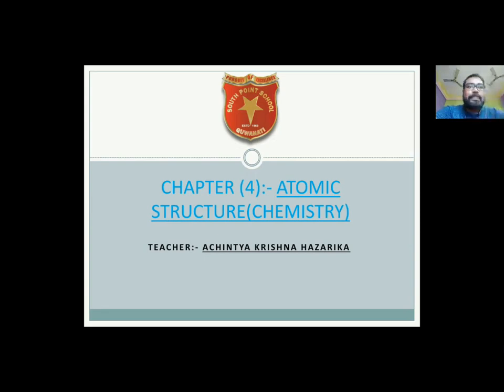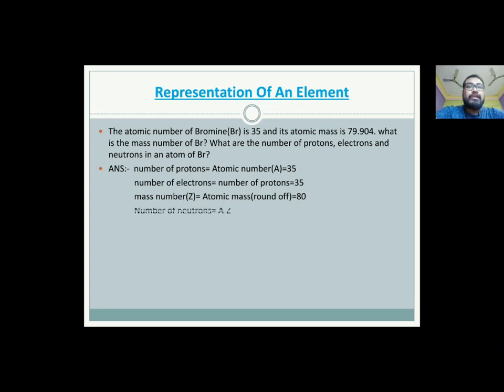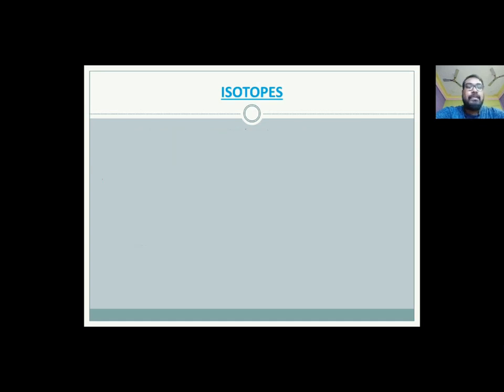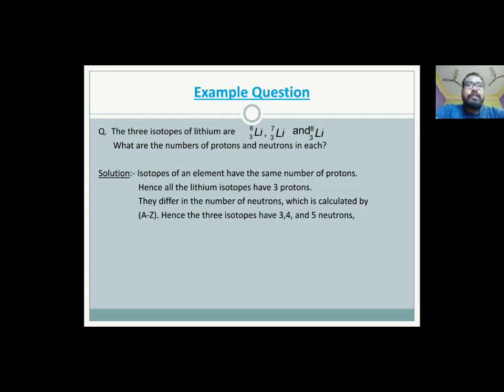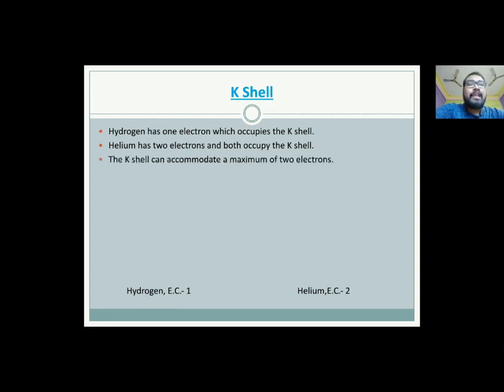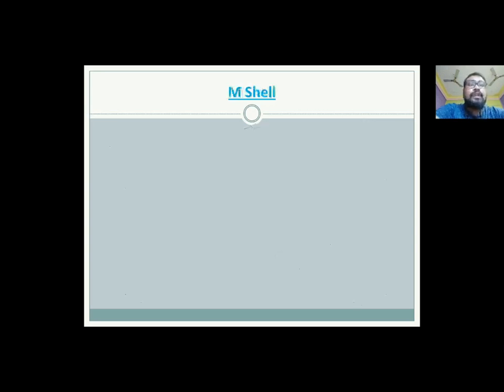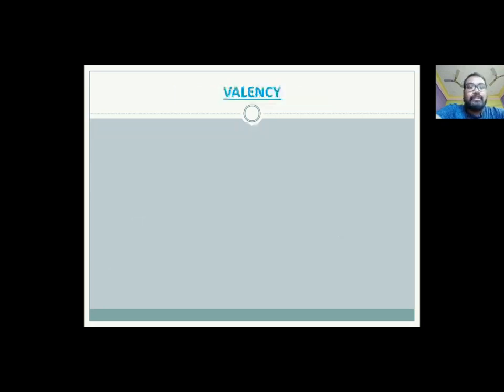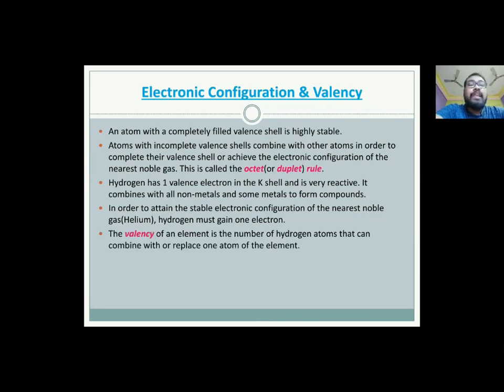Atomic Structure Part 4(CHEMISTRY) (May 3rd week)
In this video we will discuss about the Isotopes, Electronic Configuration and Valency